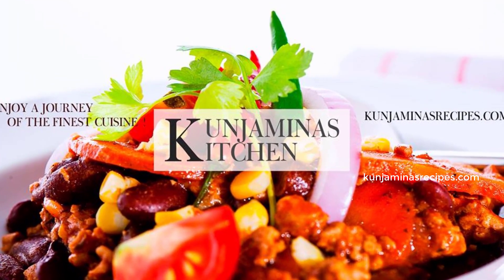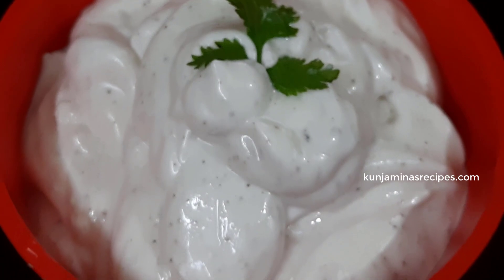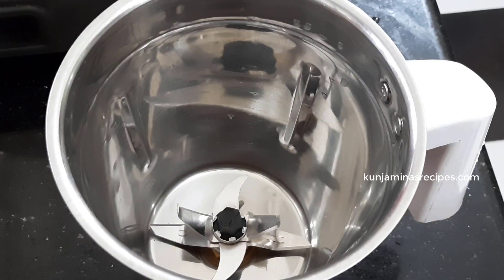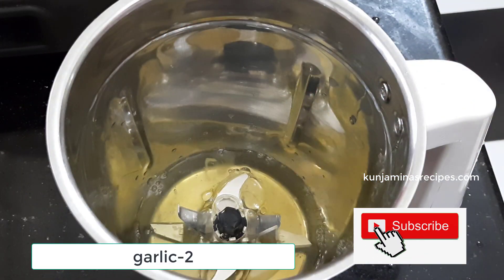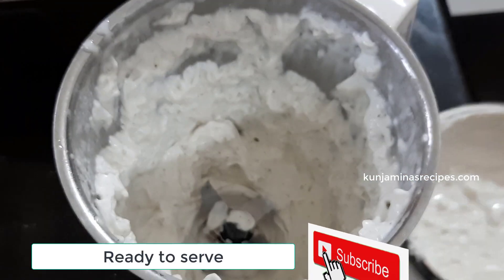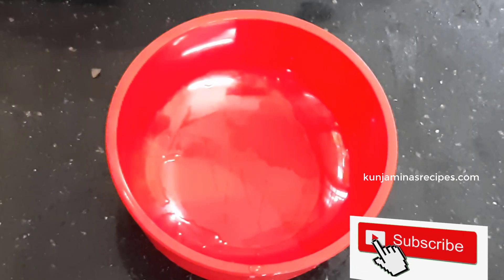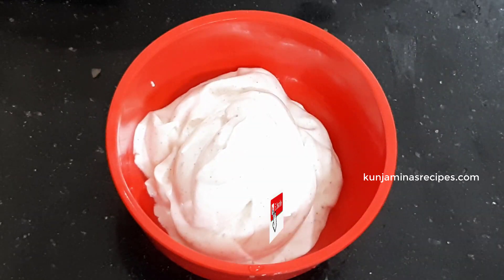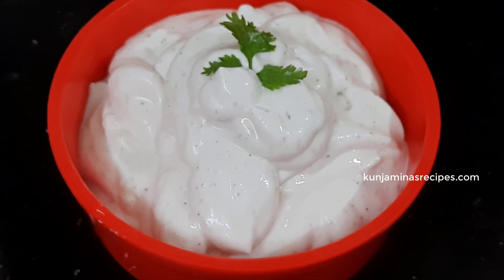വെറും 1 മിനിറ്റ് മതി മിക്സിയിൽ |Homemade Mayonnaise in 1 Minute Using Mixie How to make Mayonnaise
Kunjaminas kitchen is an easy and simple interactive cooking channel with various kinds of food recipes in malayalam along with English subtitles .The Channel focus on Simple, Easy & Authentic south Indian Recipes.I focus on creating and posting recipe videos which are easy to recreated and can be cooked with the ingredients which are easily available at our home .

* For buying latest and cheap kitchen cookwares please

Recipes are uploading every Monday ,Wednesday,Friday and special days at 5.30PM

മറക്കരുത് ട്ടോ .